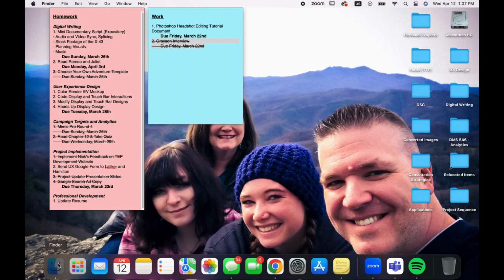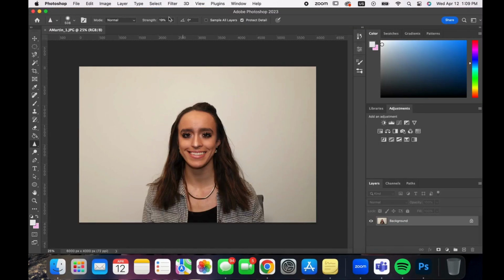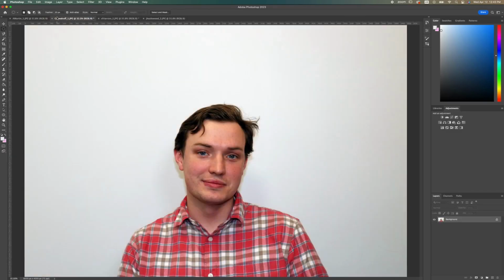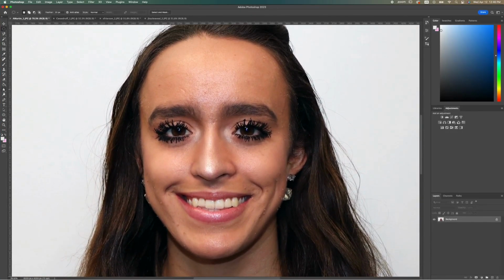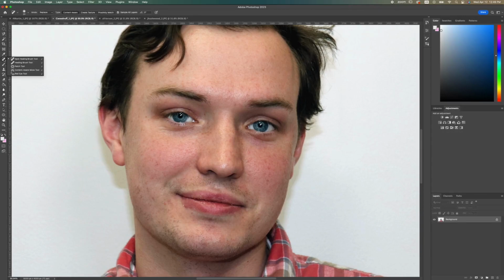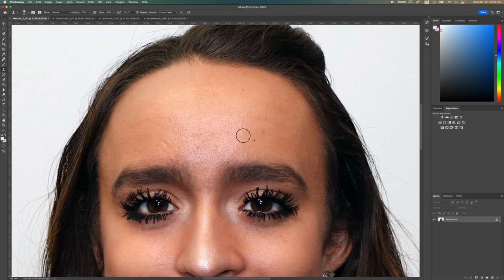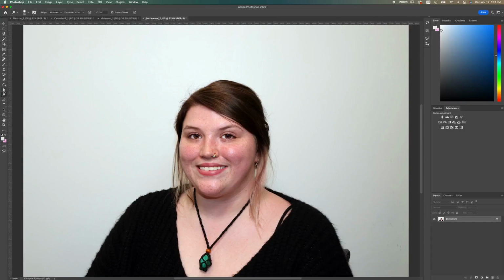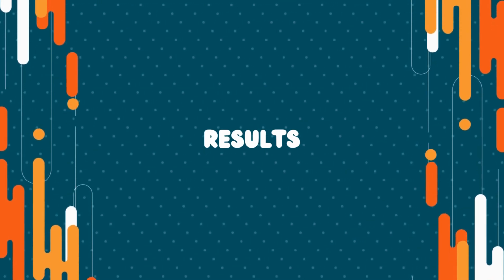Headshot Photoshop Tutorial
Learn how to professionally edit headshots using Adobe Photoshop!